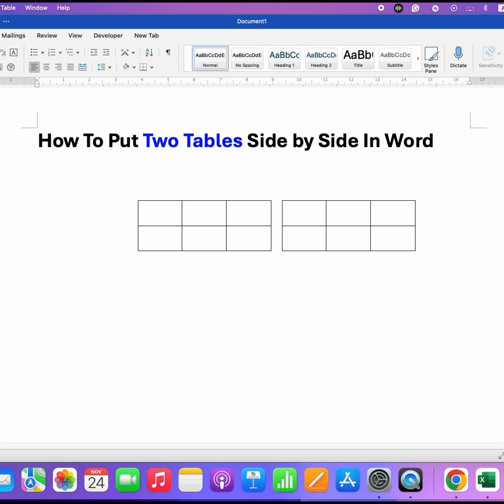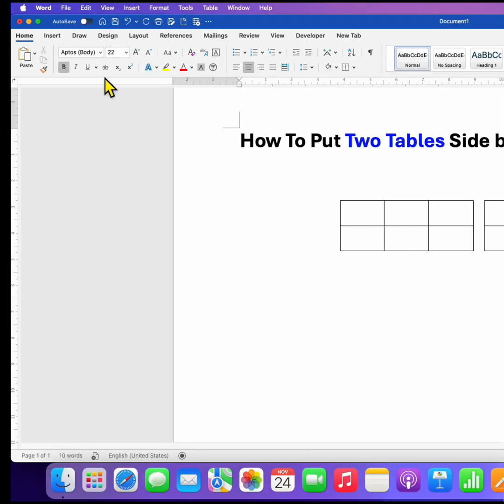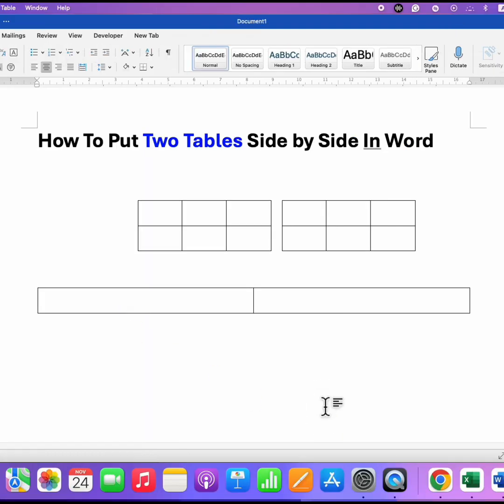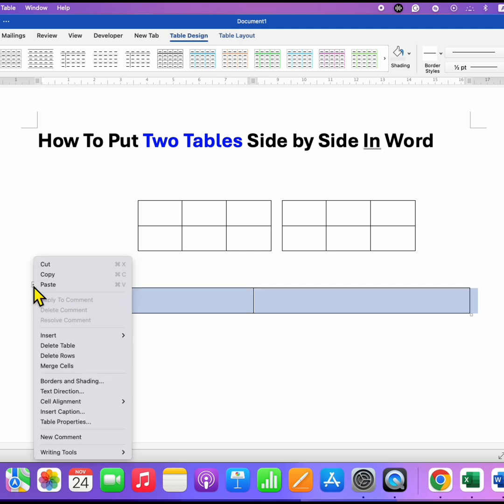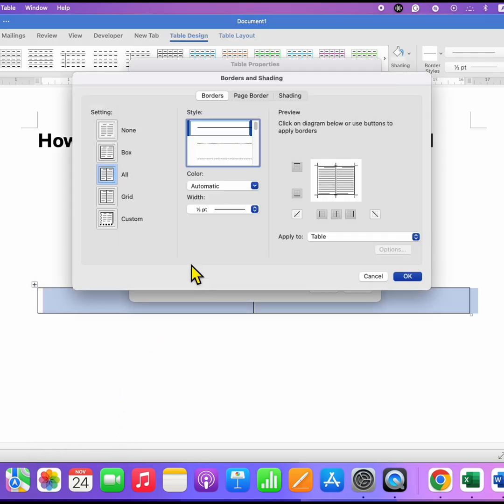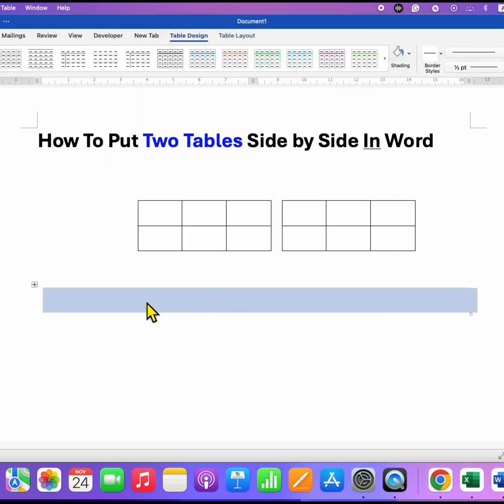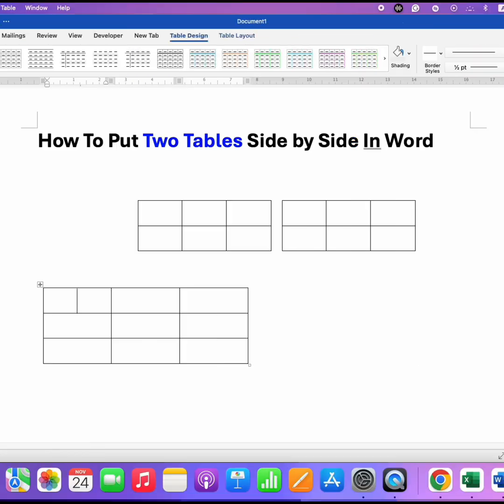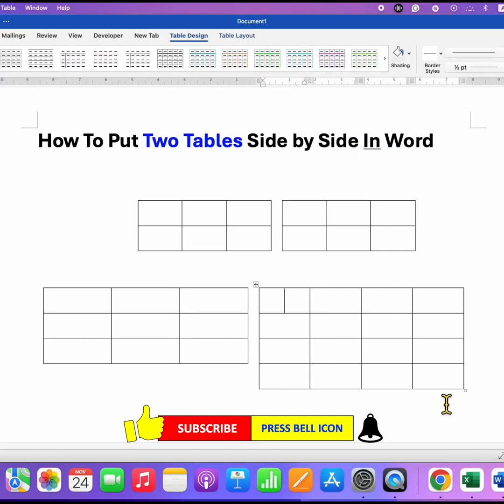Side by Side Tables In Word - Parallel Tables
How to Place Side by Side Tables In Word - Parallel Tables